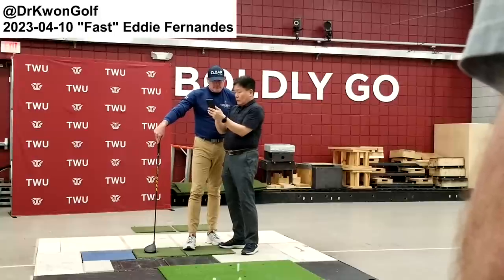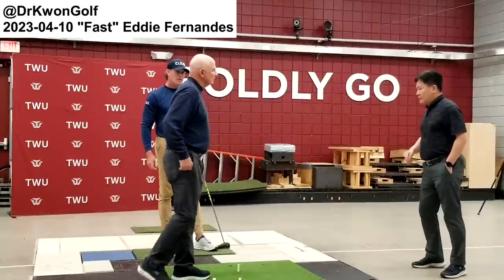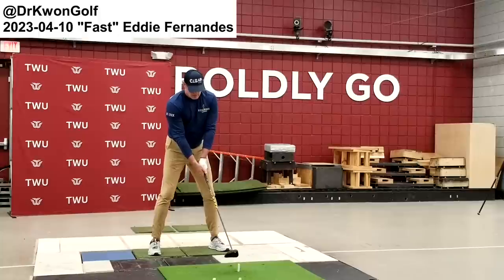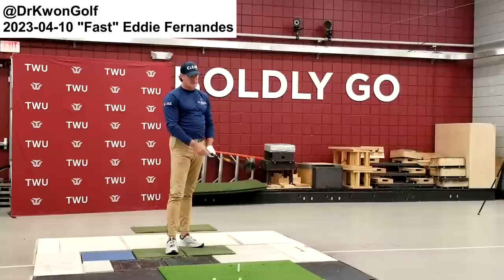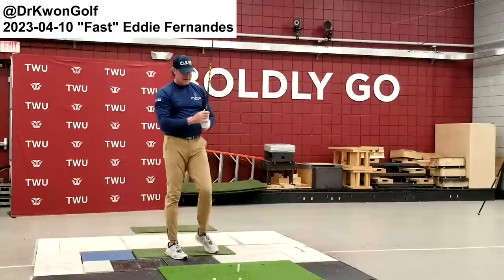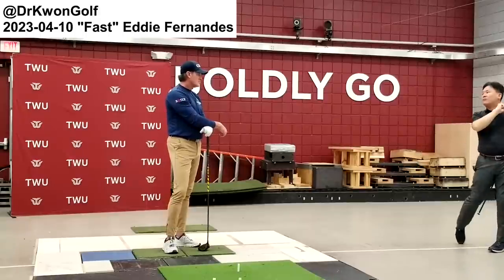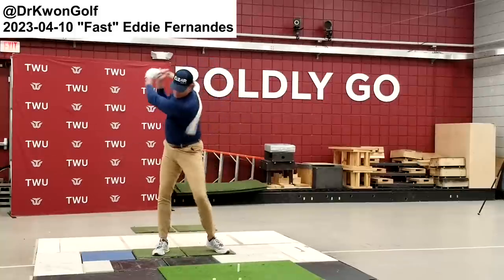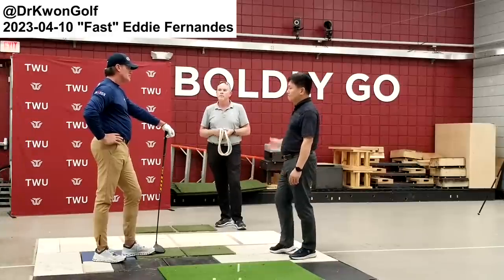2023-04-10: "Fast" Eddie Fernandes (52 yo), professional long driver